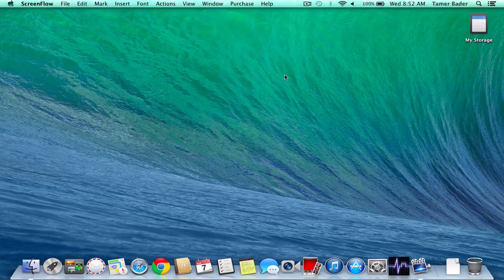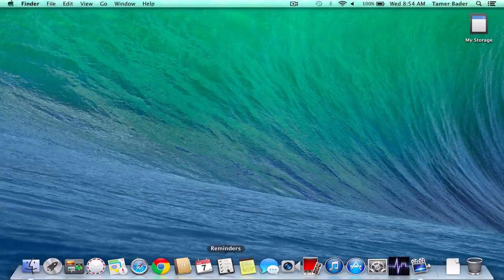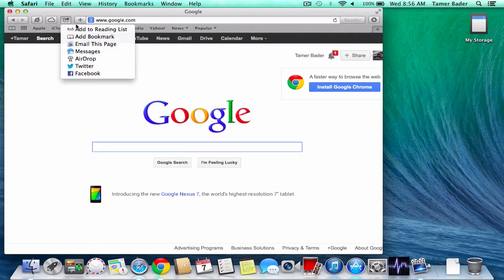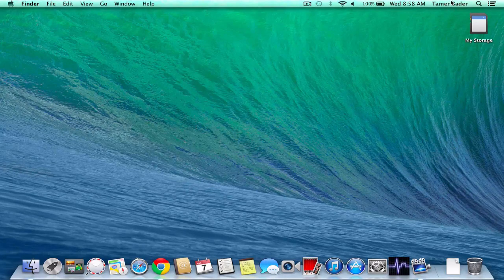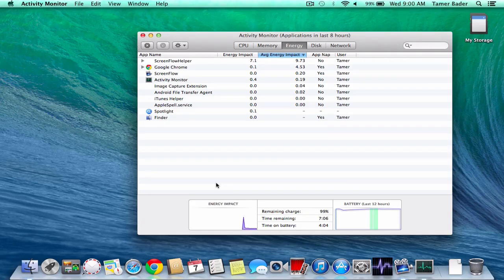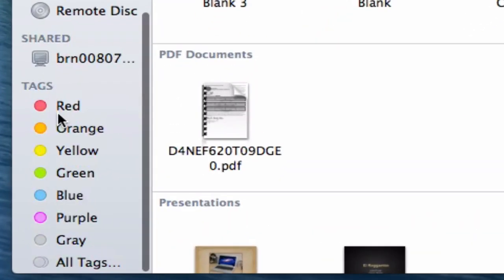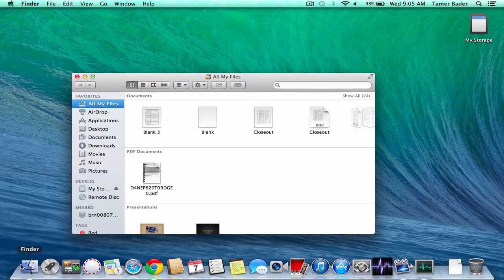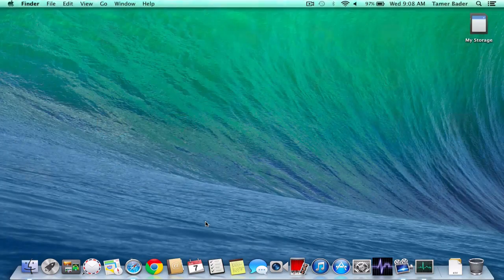Mac OS X Mavericks Review Beta 5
Hey guys this is my review of Mac OSX Mavericks beta 5. So far this beta is very stable but yet there are still many bigs. But this is expected due to it being a beta. So overall it is a really good performing operating system when it comes out.